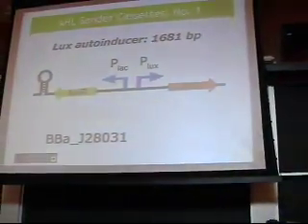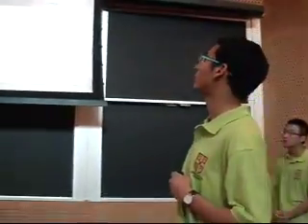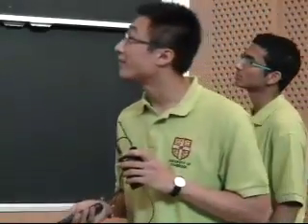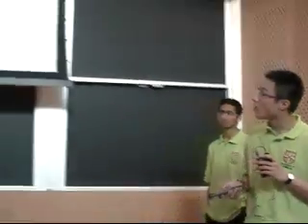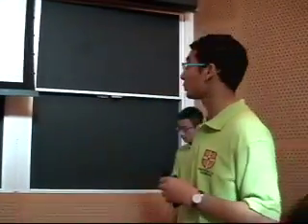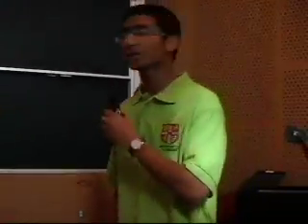Cambridge team presentation at iGEM 2006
Students from the University of Cambridge, England, competed in the International Genetically Engineered Machines (iGEM) competition of 2006, hosted at MIT.

From their wiki:
"Multicellular organisms undergo self-organisation during development. Our aim was to engineer self-organised pattern formation in free swimming bacteria cells by providing an artificial system for bi-directional communication. Escherichia coli cells would be equipped with genes derived from independent quorum sensing systems from Pseudomonas aeruginosa and Vibrio fischeri. These systems can enable communication between cell populations. We attempted to render these cells capable of reciprocal communication and sought to construct biological parts that would render possible the construction of a population based bi-stable switch. Furthermore, we modelled the behaviour of single cells as well as the interactive behaviour of populations of cells containing these genetic circuits. Our experiments verified that differential cell motility in combination with position-dependent gene expression has the potential to generate complex patterns. Further, we constructed some parts that can in future be used for the construction of a population based bi-stable switch described as below. The Population based bi-stable switch: Two interspersed subpopulations of isogeneic bacteria battle to take over a swimming plate. They are either red or green and if they encounter each other in sufficient numbers, there will be a molecular battle for dominance. Defeated bacteria will defect to the opposing side by a switch mechanism. They will change colour and start producing a new battle signal to command the fight under the opposite banner."

iGEM
floor-sweeper: Mackenzie Cowell